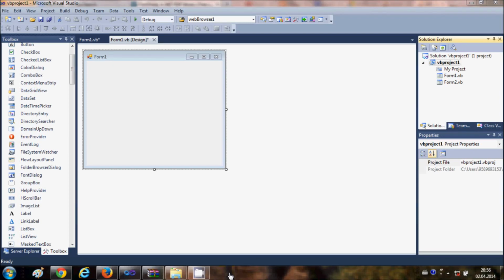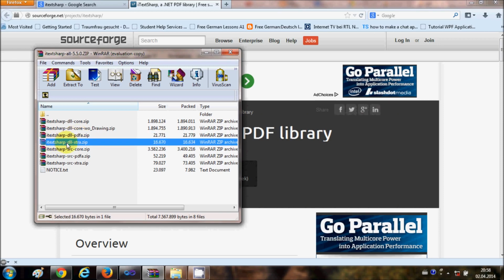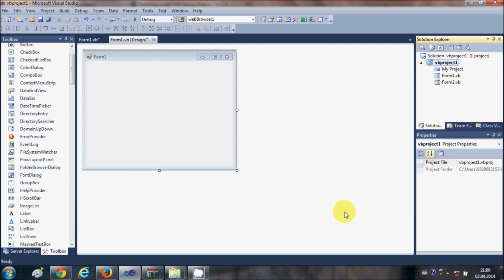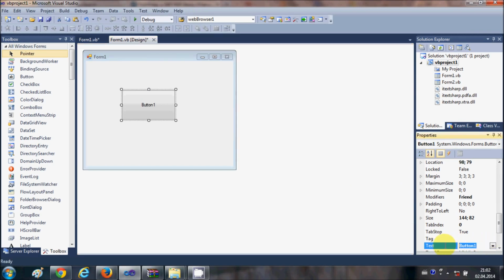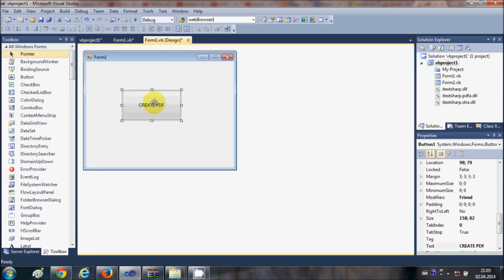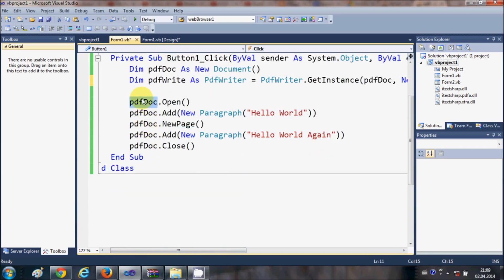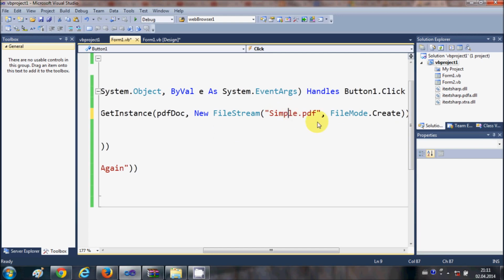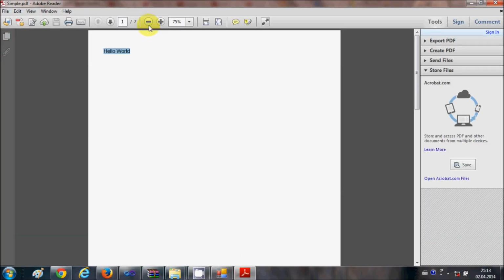Visual Basic NET Tutorial 47 iTextSharp How to create PDF file in VB NET 1080 X 1920